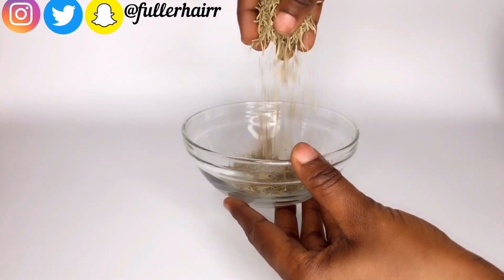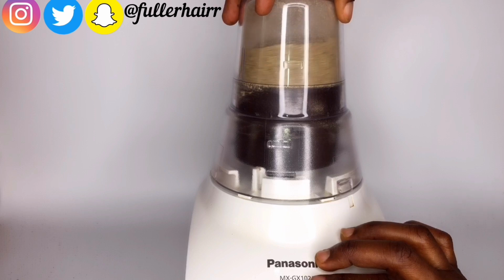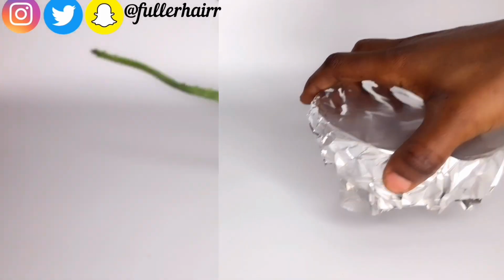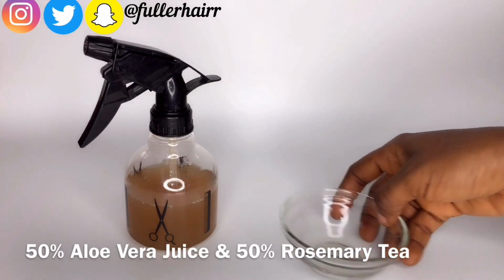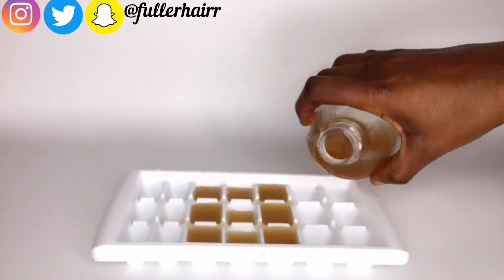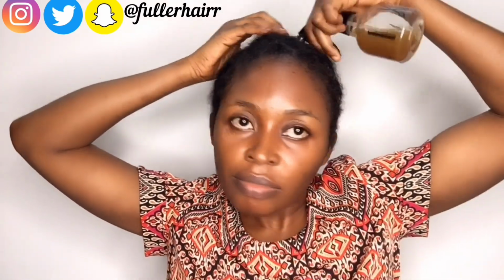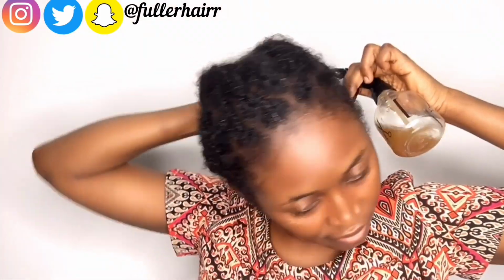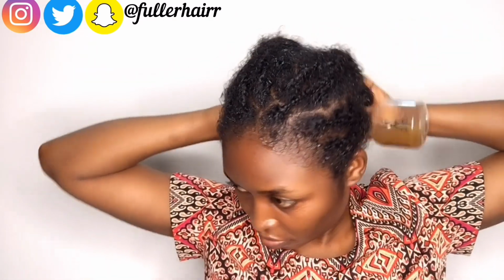Rosemary For Extreme Hair Growth || For Hair Loss || Prevent Premature Greying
Hi lovelies! This DIY Rosemary + Aloe Vera juice rinse and leave in conditioner is so easy to make and so good for your hair ! ENJOY!!!